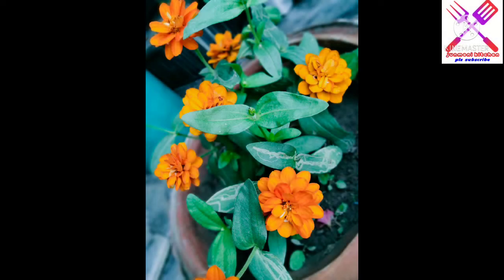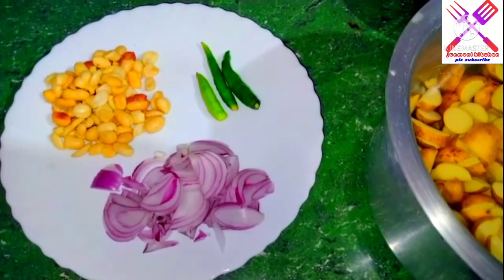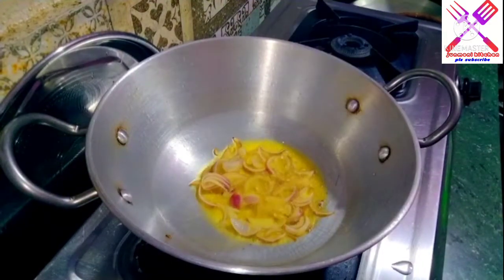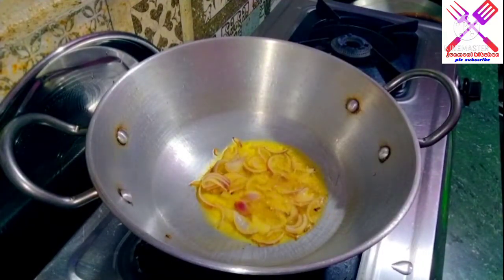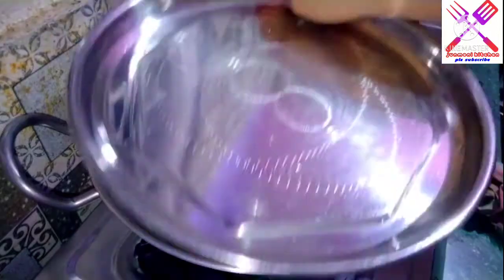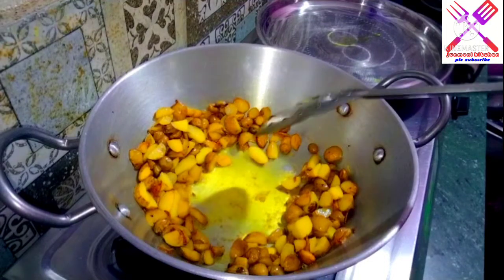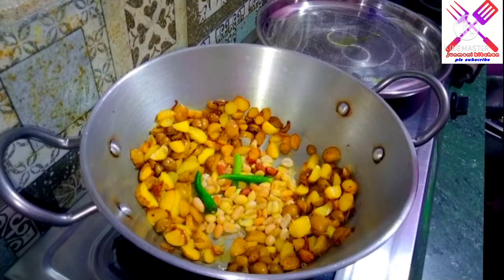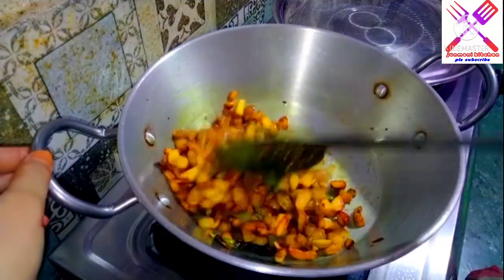সৰু আলু ভাজি এইদৰে বাদাম দি খাইছেণে/Aloo Bhaji Recipe/ Assamese veg Recipe by Junmoni Kitchen